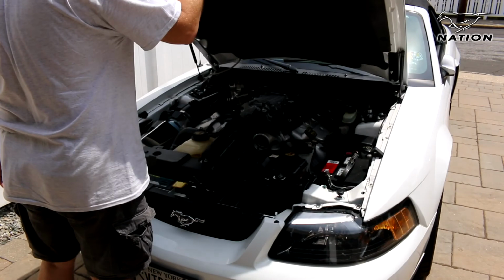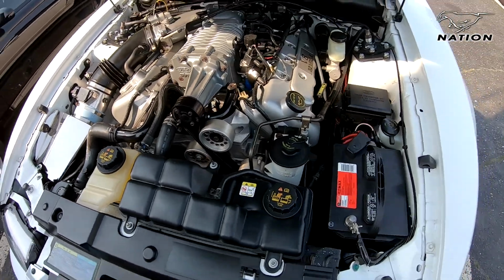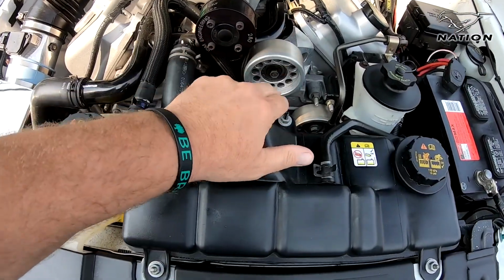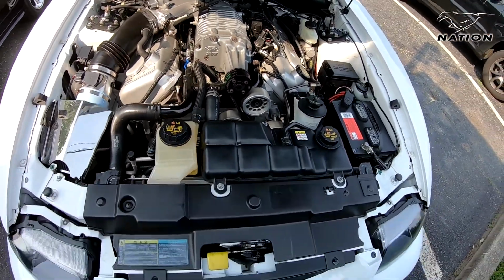MY SVT Terminator Mustang Cobra Had a Noise But It Is FIXED!!!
mustangnation, mustang, newedge Enjoying all things Mustang and Ford!

Watch to the find the fix for my squeaky and noisy Terminator!

My cameras:
My DSLR
MY DSLR Microphone setup
My Mirrorless camera and lens setup
The gimbal I use with my camera
My action camera #1 GoPro Hero Black
My action camera #2 GoPro Session
My action camera #3 Sena Prism
The gimbal I use for steady GoPro shots
My point and shoot camera